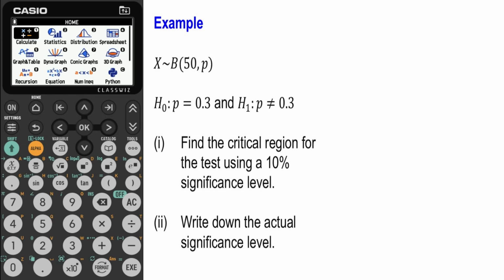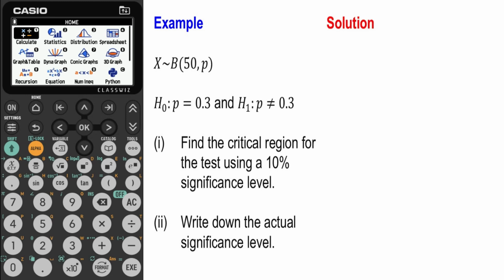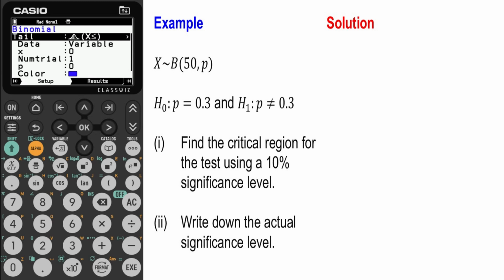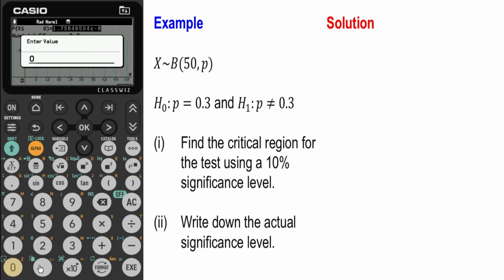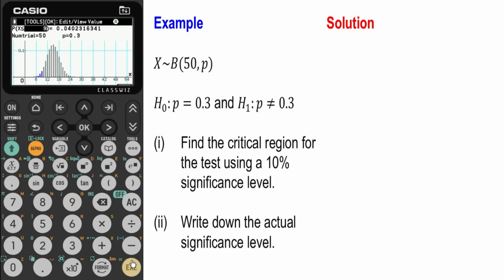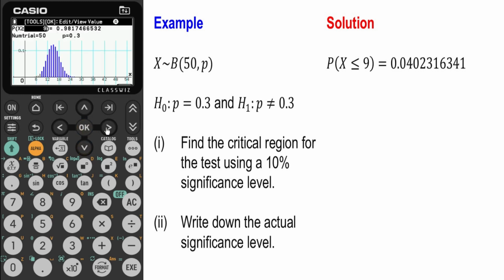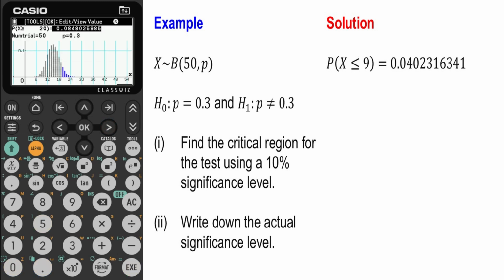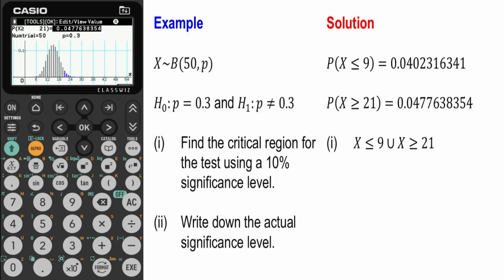Two-tailed critical regions with binomial distribution | Casio fx-CG100